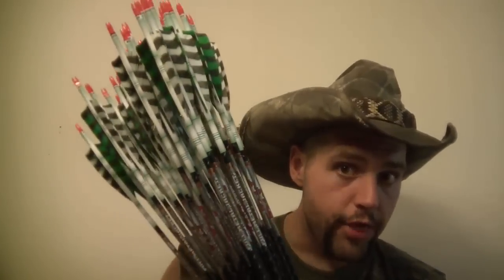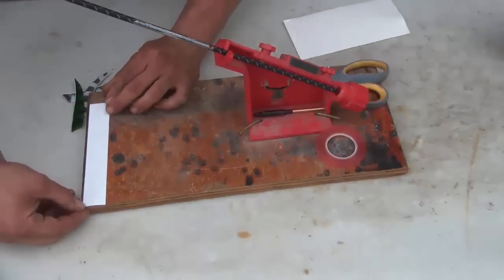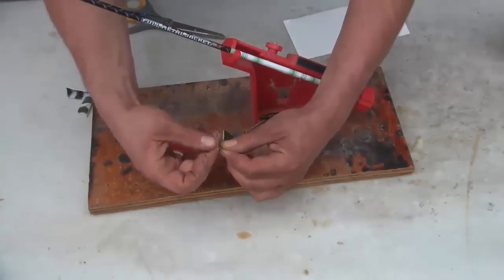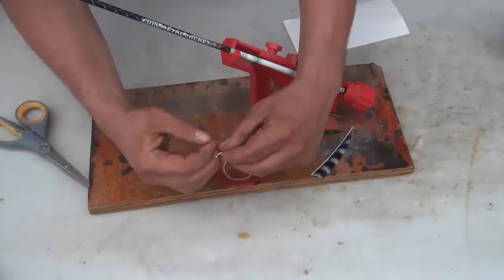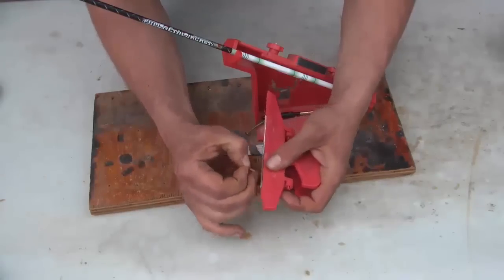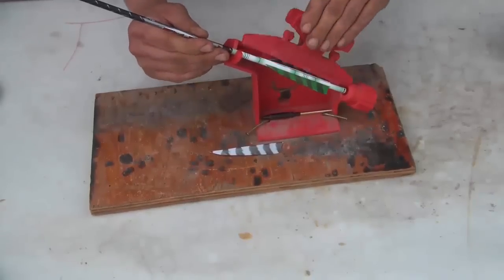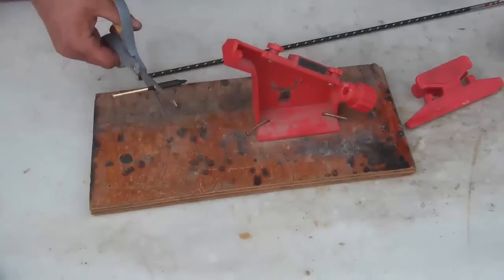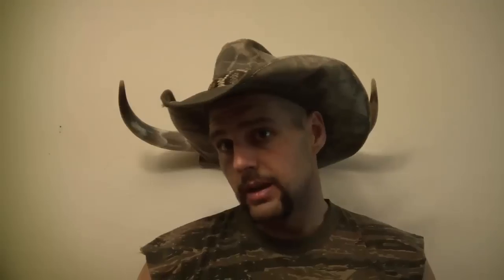TGO Making Jurassic World Safari Arrows!